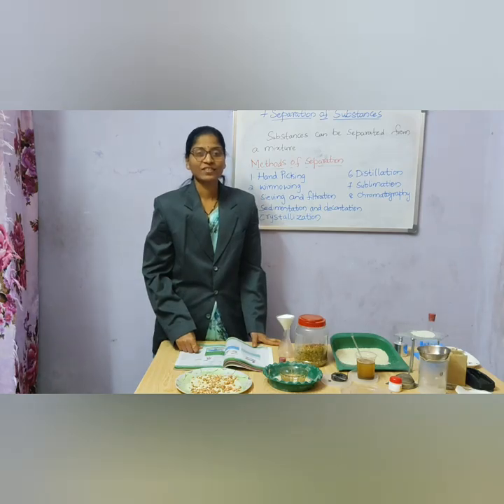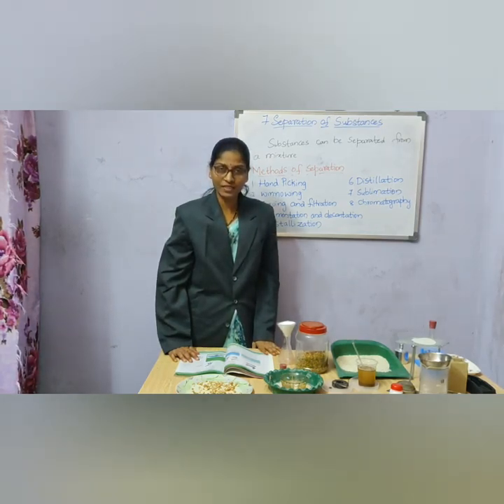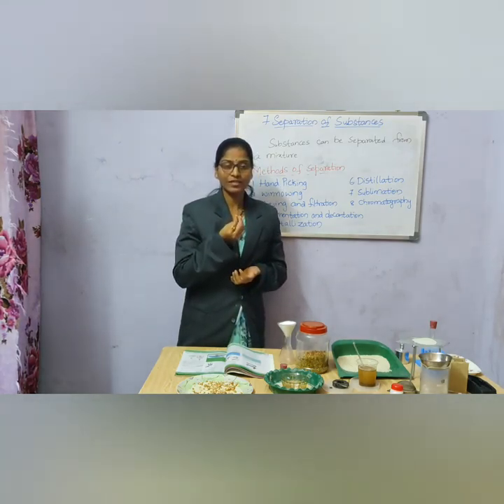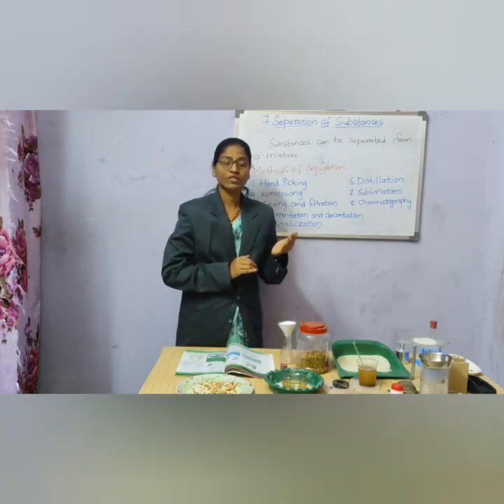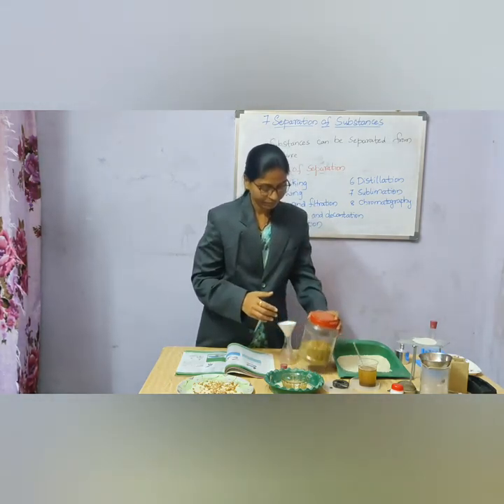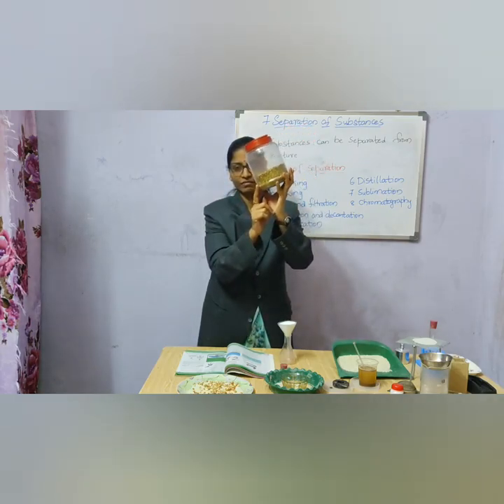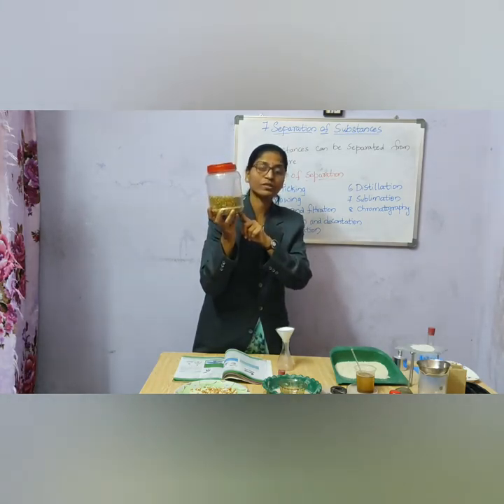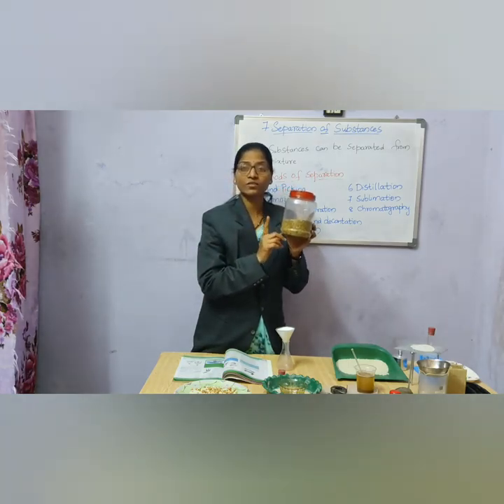6th Class Science # 7th Lesson # SEPARATION OF SUBSTANCES @ Science Innovators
In this video students will learn the separation techniques by different methods of separation of substances from mixture depending upon their size,shape,colour,solubility,etc.